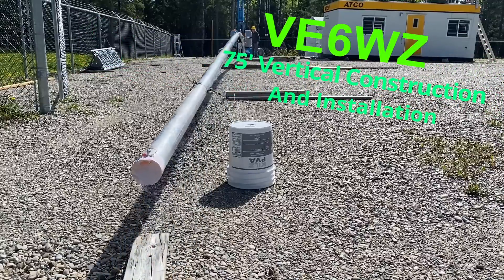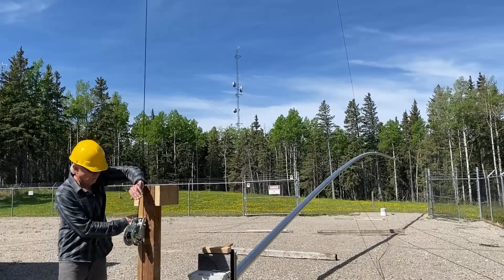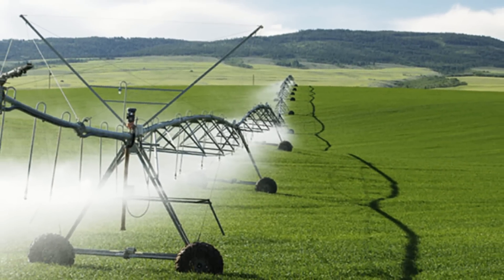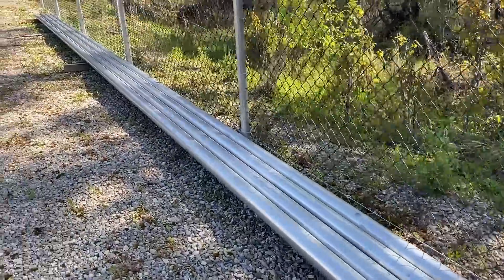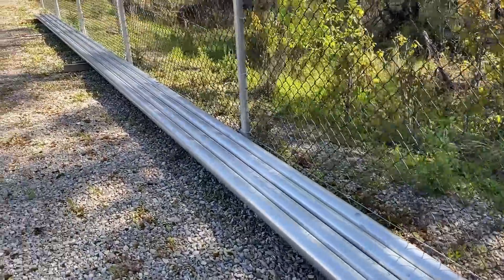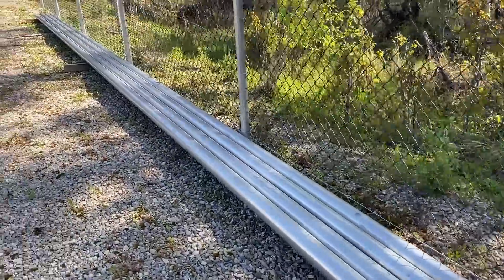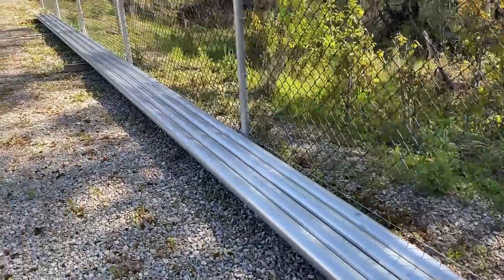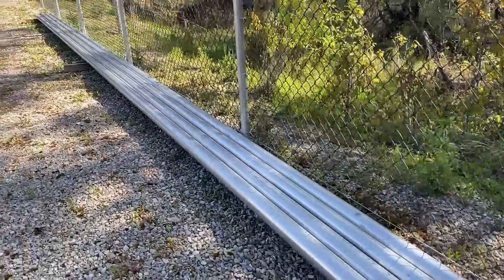How to Build a 75' vertical Antenna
How to construct and raise a 75' tall irrigation tubing vertical.